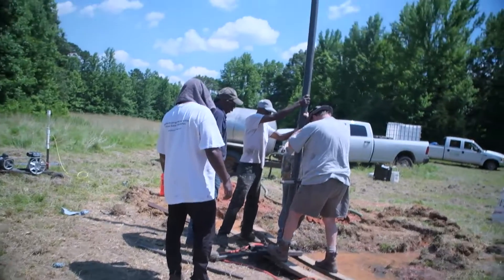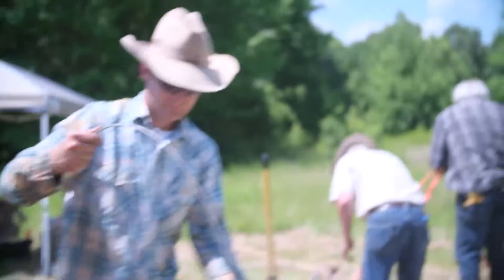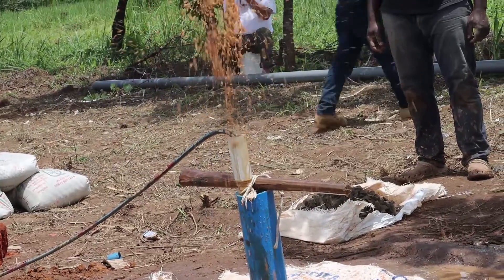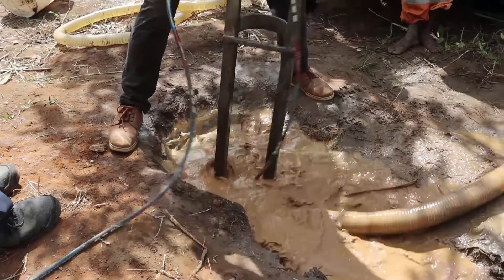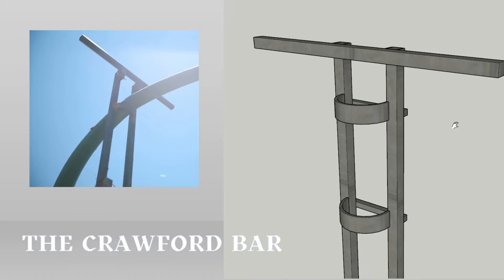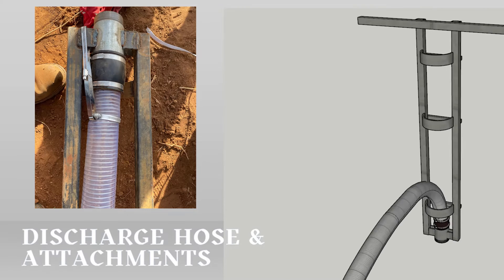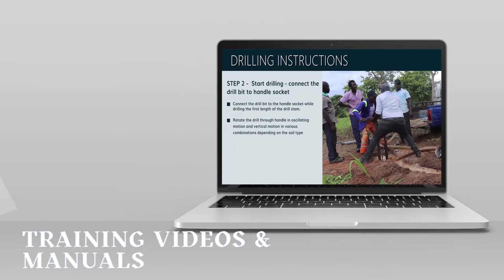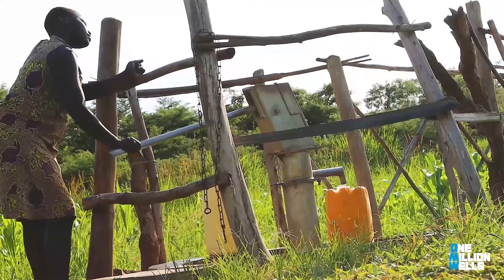Water Well Drilling Training 2024 | How to Use The Crawford Drill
In this training, students will learn the fundamentals of well drilling, from site selection to borehole construction, all under the guidance of experienced trainers and Crawford drill inventor RC Crawford.

The program focuses on mastering the Crawford Drill, covering everything from its components to well construction and completion. By the end of the training, participants will have a solid foundation in proper drilling techniques, ideal location selection, and efficient use of the Crawford Hand Drill.

Here are five learning outcomes that students can gain from attending the event featuring RC Crawford and the 2-inch PVC Drill at Highline Community College on March 15, 2024:

Understanding the Importance of Access to Clean Water: Students will learn about the critical role of access to clean and safe potable water in improving the quality of life for communities in need

Gaining Insight into Water Well Drilling Techniques: Attendees will have the opportunity to learn about water well drilling techniques and the innovative methods developed by One Million Wells to provide efficient and sustainable solutions.

Exploring the Impact of Innovation on Global Challenges: Students will gain an understanding of how innovation, such as patented drilling technology, can address pressing global challenges like water scarcity and contribute to positive social impact.

Learning about the Process of Implementation in Humanitarian Projects: Through examples from One Million Wells' work, attendees will learn about the process of implementing humanitarian projects, including testing, outreach, and community engagement.

Appreciating the Power of Collaboration in Social Change: Students will see firsthand the impact of collaborative efforts between organizations, communities, and individuals in addressing complex global issues and creating meaningful change.

Attending this event provides students with valuable insights into humanitarian efforts, innovative solutions, and the importance of global cooperation in addressing water scarcity and improving lives worldwide.

Can't attend the training? No problem! We offer a special drilling kit designed for building water wells from scratch, including the Crawford Bar License, the Crawford Bar, Crawford Drill Bit, and many more features that come along with the kit.

Join us in our mission to ensure sustainable and accessible water sources for all. Enroll in our training today or get your own Crawford Drill Kit to start drilling for clean water!

🎬 VIDEO HIGHLIGHTS
0:00 Introduction
0:21 What You'll Learn
2:00 The Crawford Drill Kit
3:50 Contact Us

SUPPORT US:
Your support makes a huge difference! Here’s how you can help: